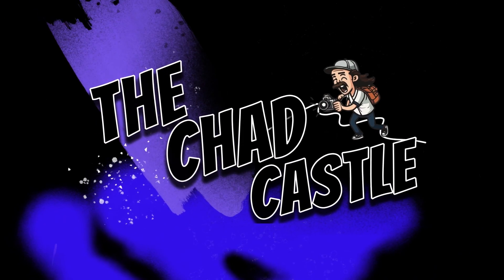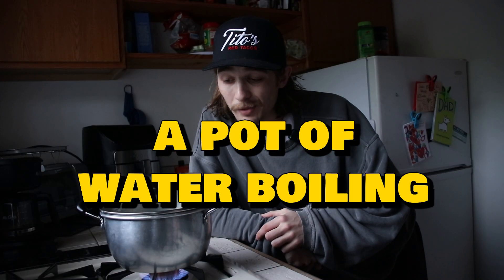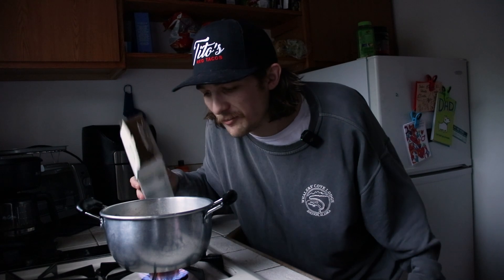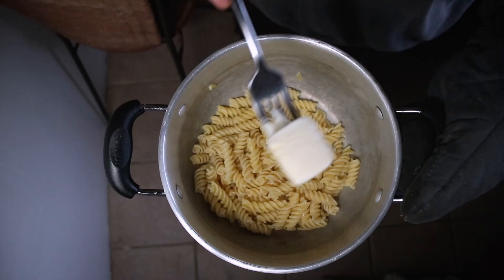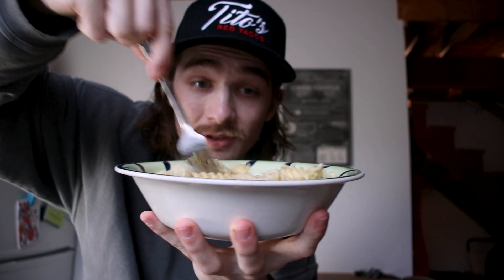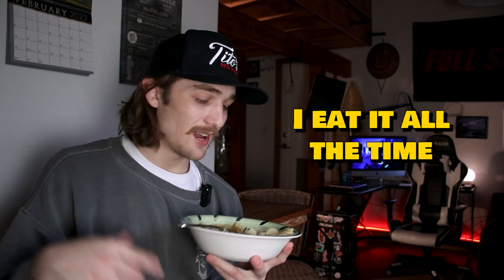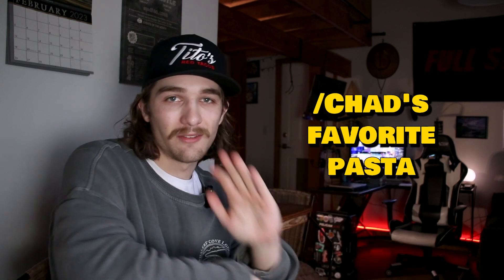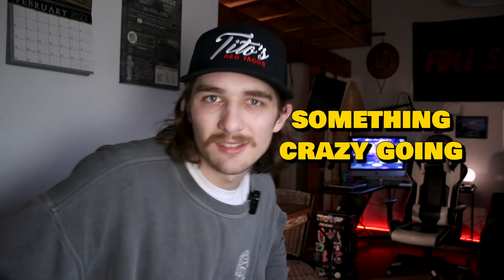World's Easiest Pasta Recipe!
Day 14 of the March Madness Video Challenge! In this video, I'm sharing with you my secret pasta recipe that is so easy to make, it might just become your go-to meal when you're in a hurry or feeling lazy. All you need is noodles, butter, Parmesan cheese, and salt, and in no time, you'll have a delicious, comforting bowl of pasta that hits all the right spots. Watch the video to see how to make the world's easiest pasta recipe and surprise your taste buds!